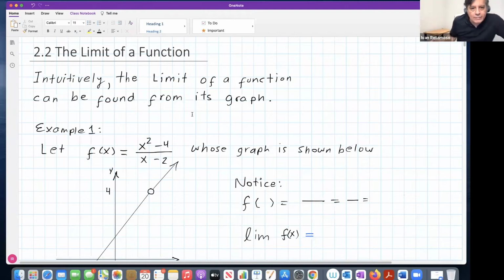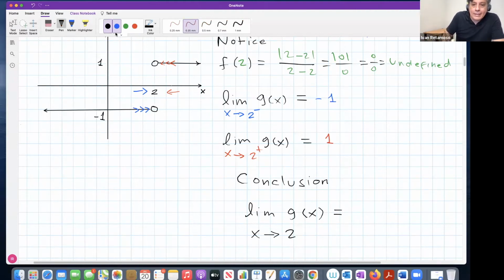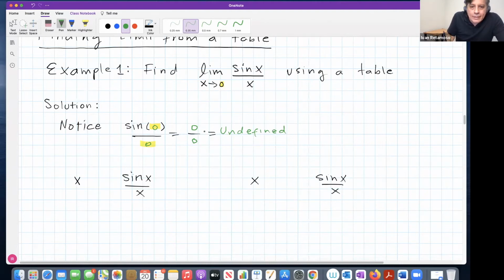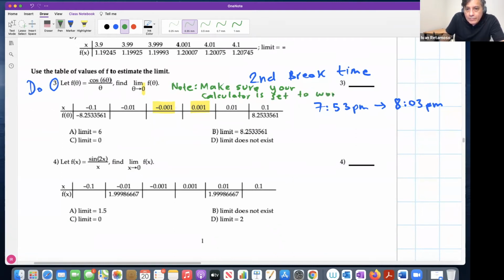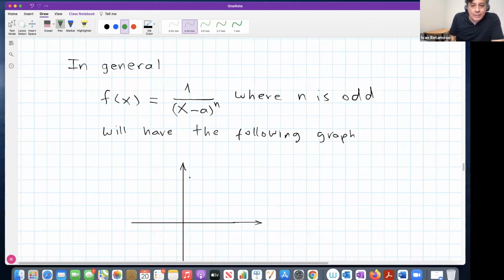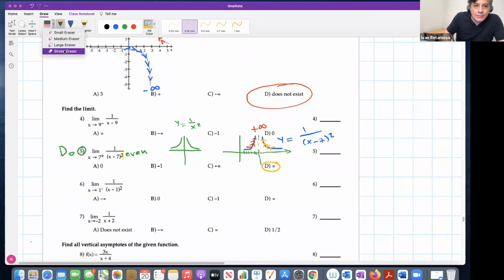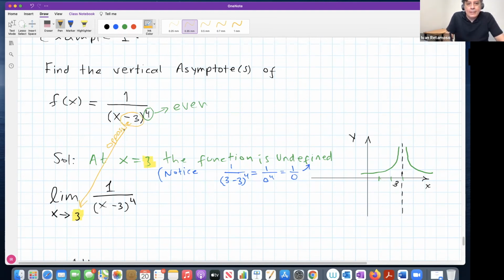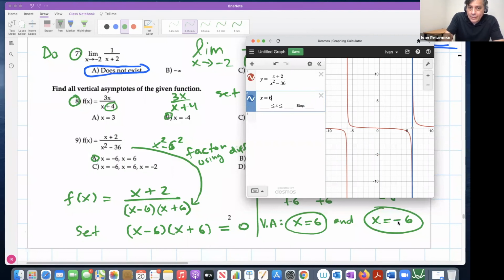The Limit of a Function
This video is about The Limit of a Function